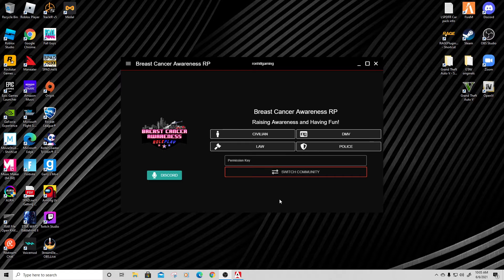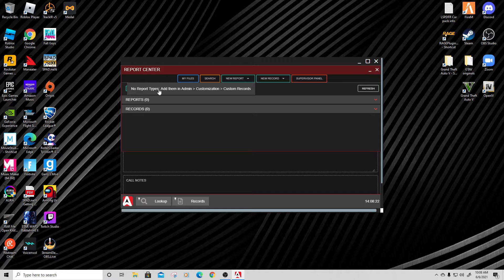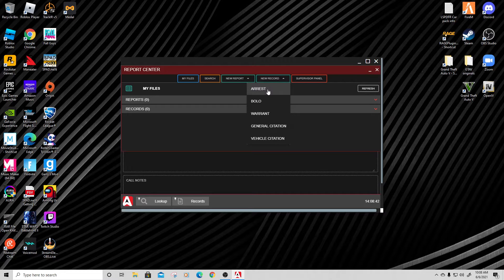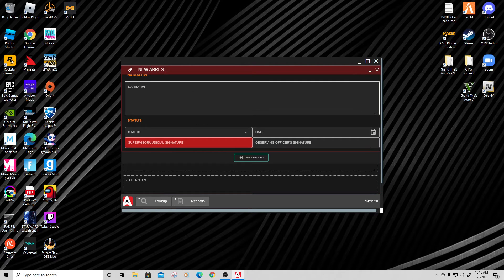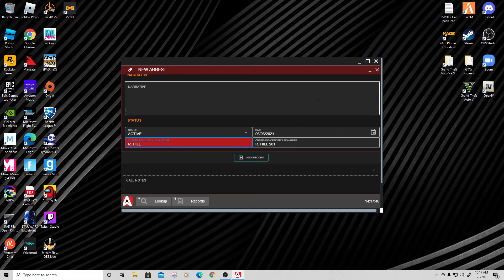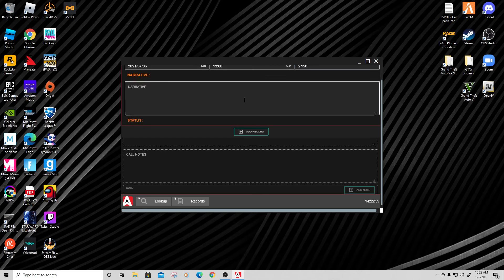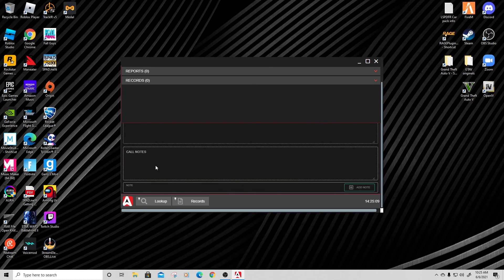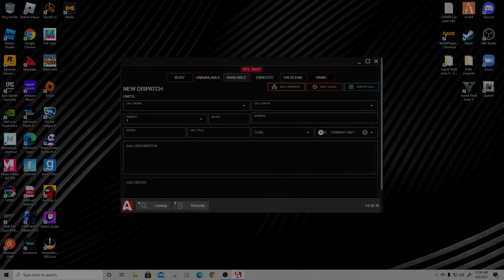BCARP CAD tutorial 2 reports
BCARP in the FiveM servers Sonoran CAD tutorial. Today we show the LEO side of reports.